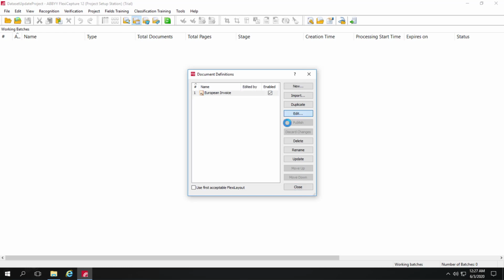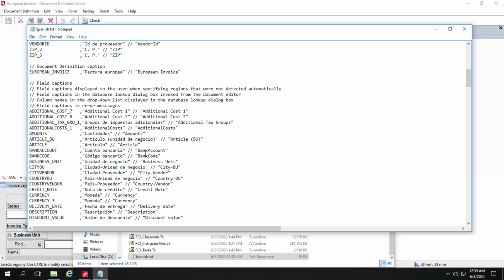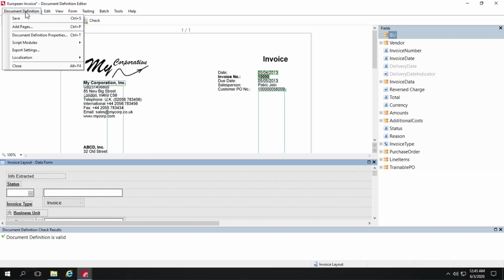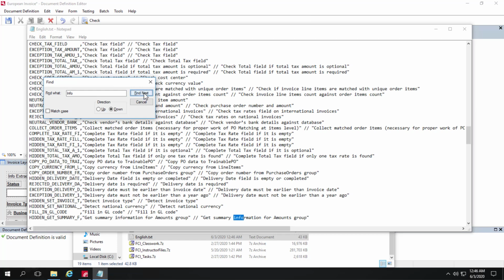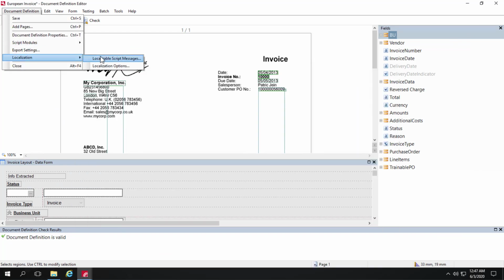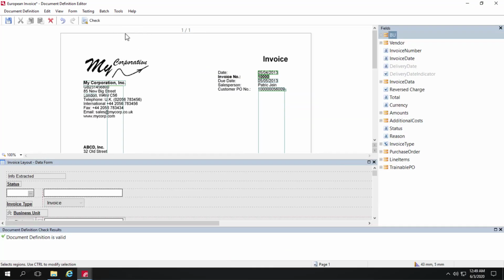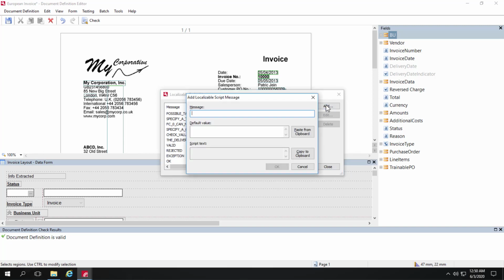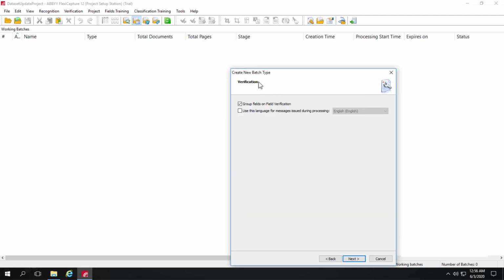ABBYY FlexiCapture for Invoices Demo: Localization of Invoice Projects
Watch this demo and learn about the localization of invoice projects in ABBYY FlexiCapture for Invoices. To learn more about FlexiCapture for Invoices, please